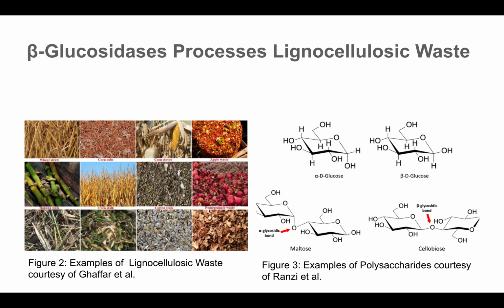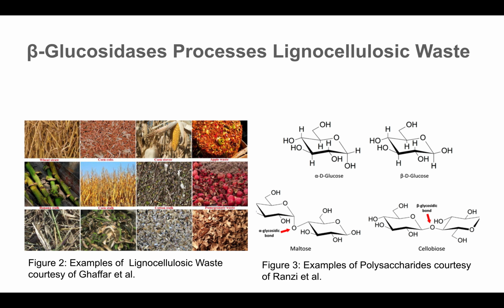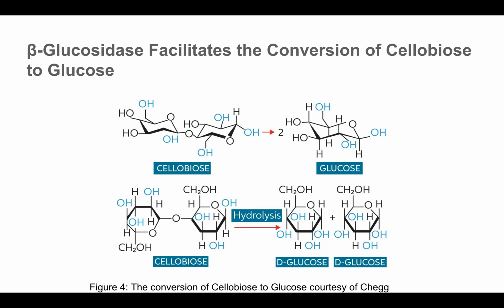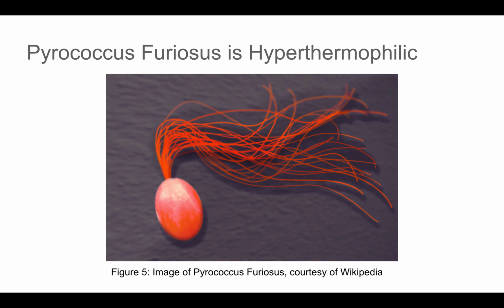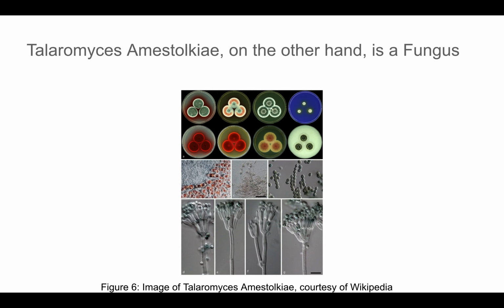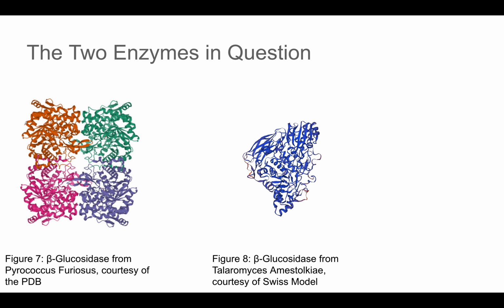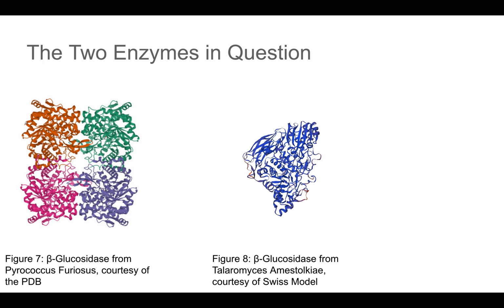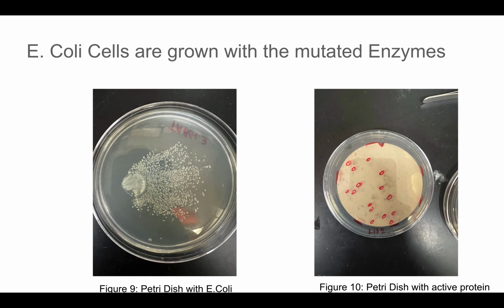The Development of Optimized β-Glucosidases